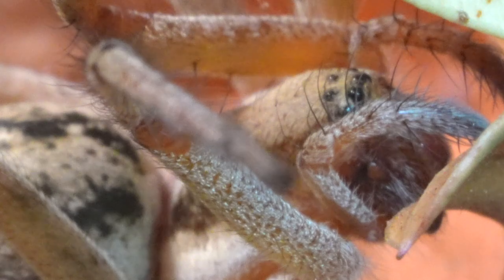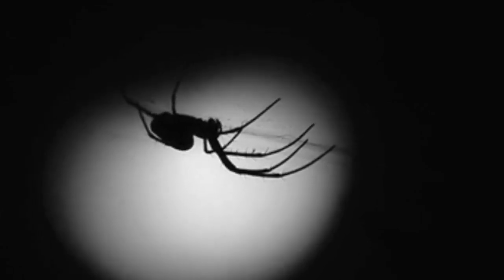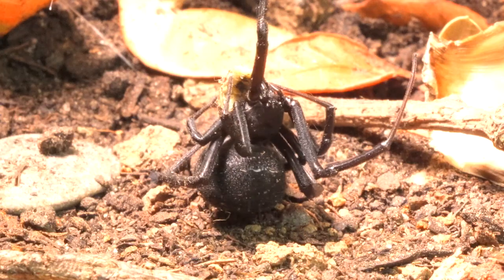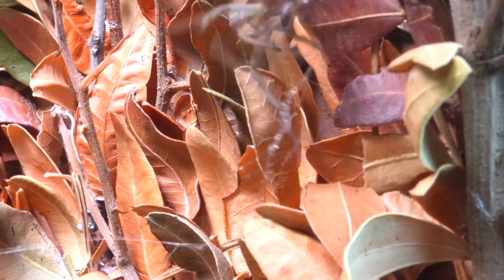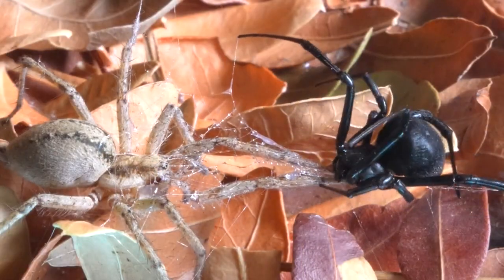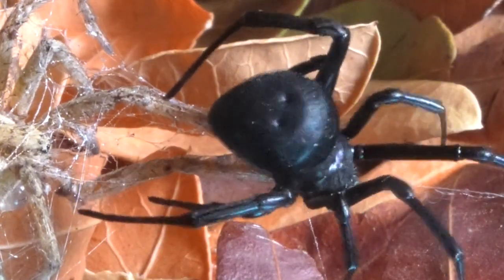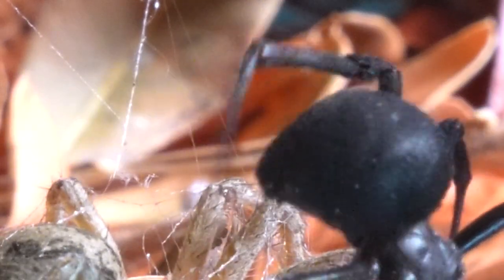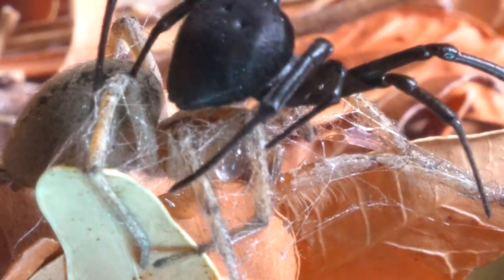FUNNEL WEB SPIDER and BLACK WIDOW in ACTION - Epic ENCOUNTER!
Funnel Web Spider (Agelena labyrinthica): This spider is known for its intricate funnel-shaped webs, made with extremely strong silk. Its size and speed make it a formidable hunter, capable of capturing insects and small reptiles.

Black Widow (Latrodectus): Completely black and famous for its potent venom, the Black Widow is one of the most feared spiders. It demonstrates an impressive defensive and hunting strategy, using its sticky web to immobilize its prey.